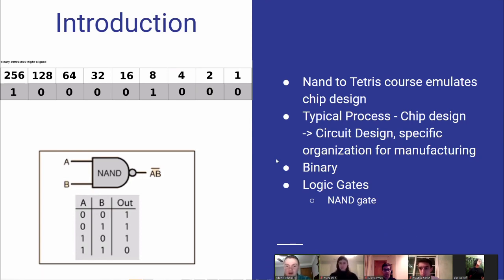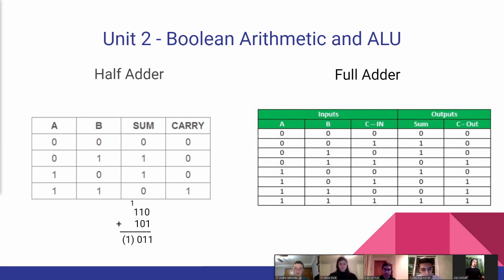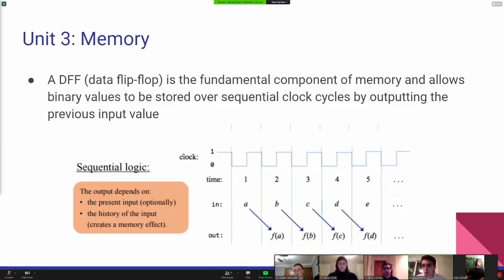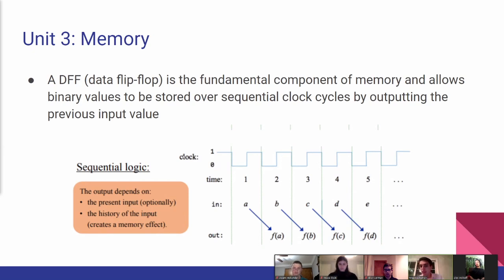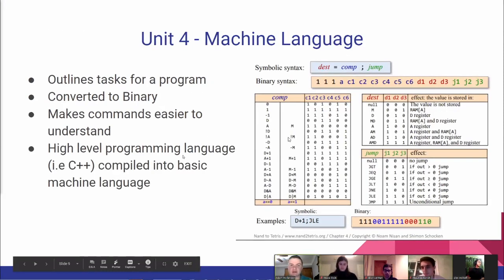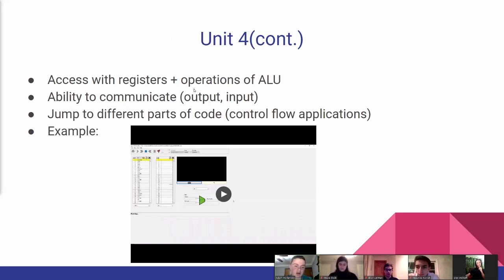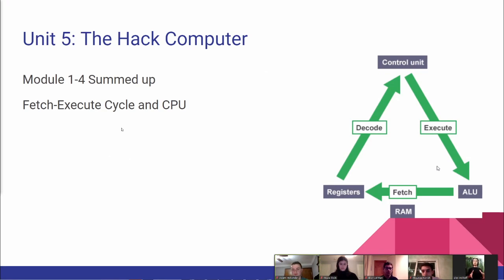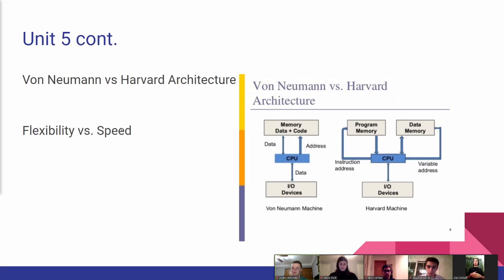Nand2Tetris Course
RKYHS ATCS class presents what they have learned throughout the Nand2Tetris course.